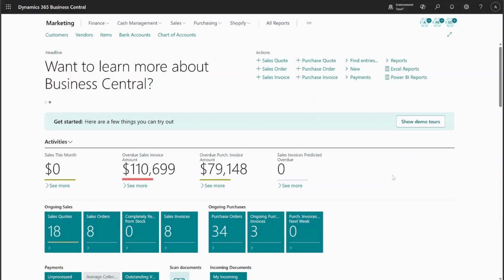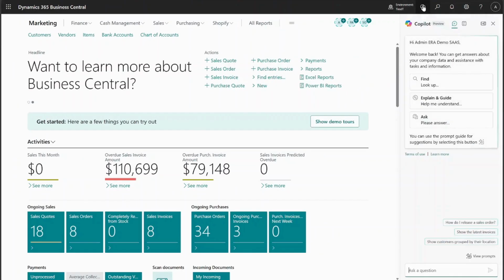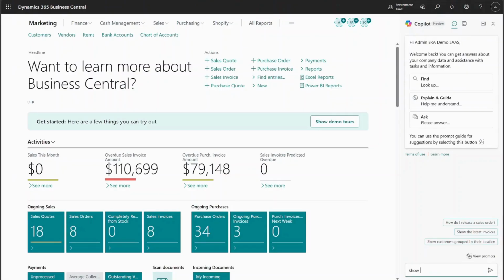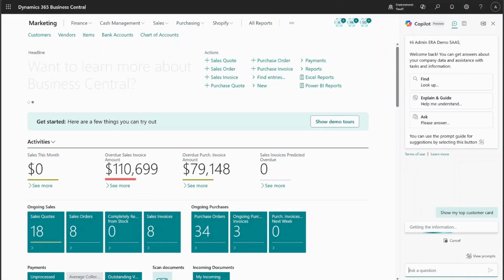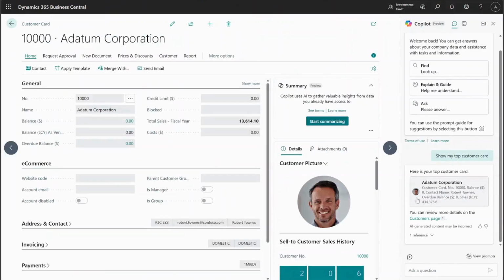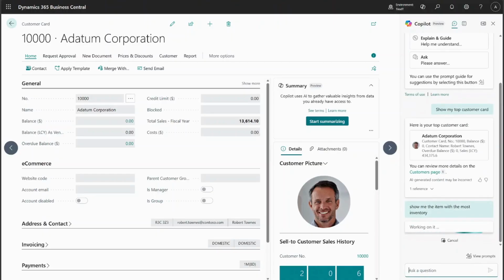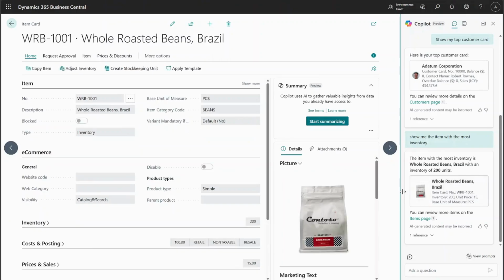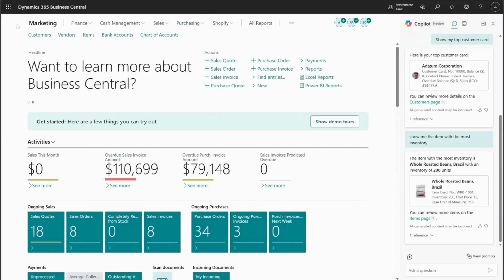Copilot in Business Central: How AI Helps You Work Faster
Discover how Copilot is transforming the way businesses use Microsoft Dynamics 365 Business Central 🤖

In this video, we walk through a simple demo of Copilot directly inside Business Central. See how AI helps you quickly find information, navigate the system, and gain insights in seconds ⚡

You’ll learn how to:

Ask Copilot questions about your business data 💬
Quickly find key information (customers, inventory) 📊
Navigate Business Central more efficiently 🧭
Simplify your ERP tasks using AI 🚀

Copilot brings AI directly into your ERP, helping your team work faster and make better decisions 📈